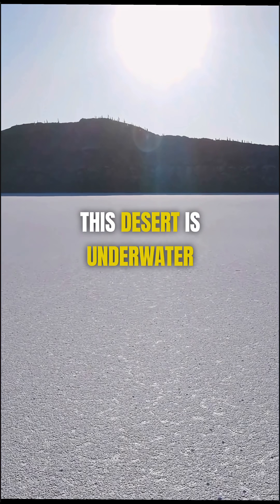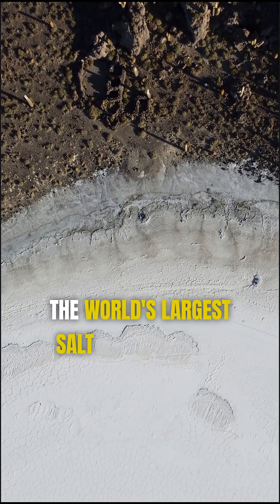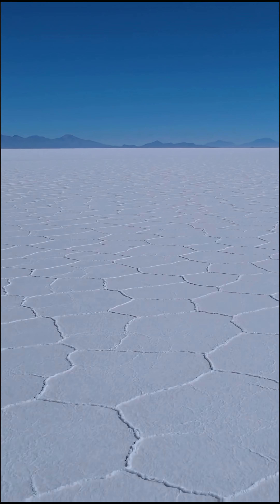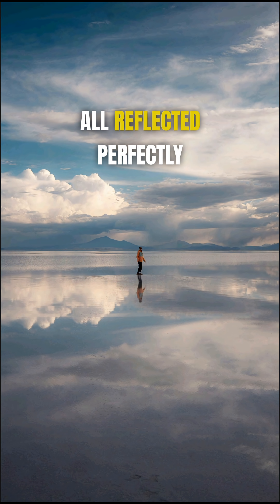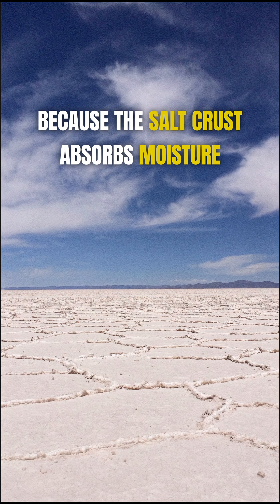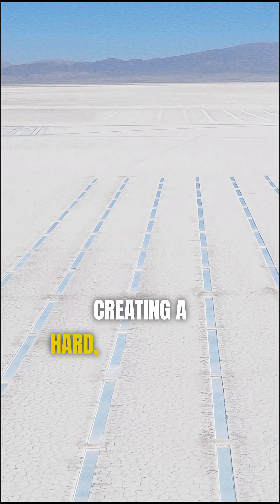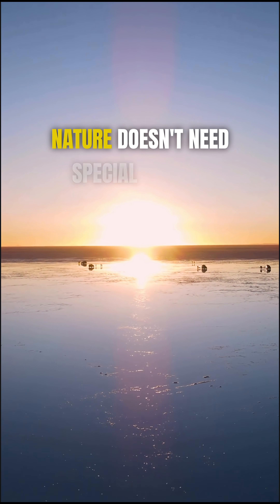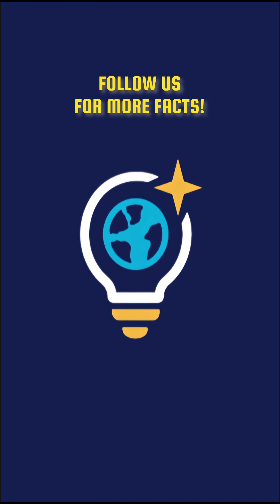This Desert Is Underwater…But It Looks Like a Mirror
The Salar de Uyuni in Bolivia is the world’s largest salt flat.. and every year, it transforms into a perfect mirror. Just 1–2 cm of water creates a flawless reflection of the sky. But the water disappears fast.. absorbed by salt crystals. This natural cycle repeats every year, turning the desert into a surreal wonder.

🔔 Follow @DiscoverySnap for more real wonders of our world.